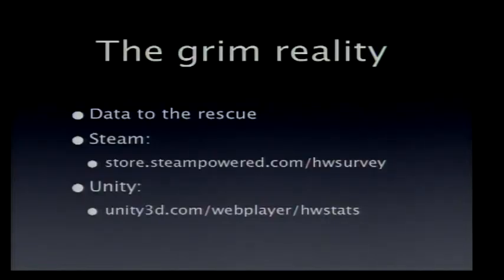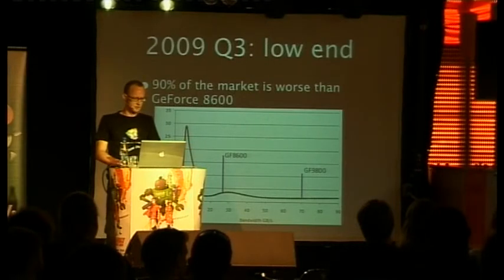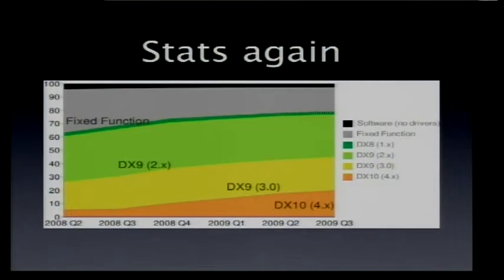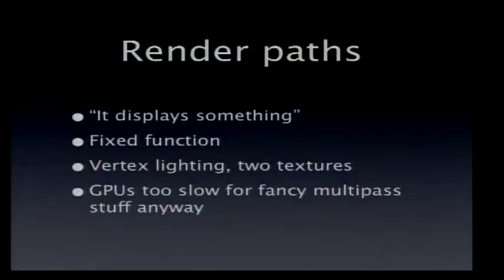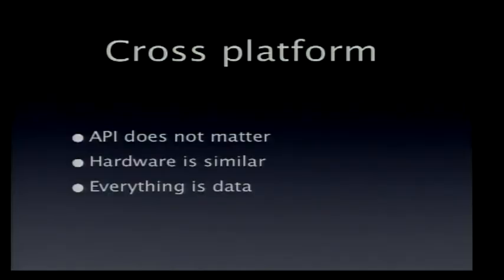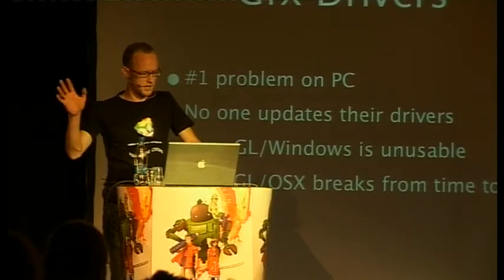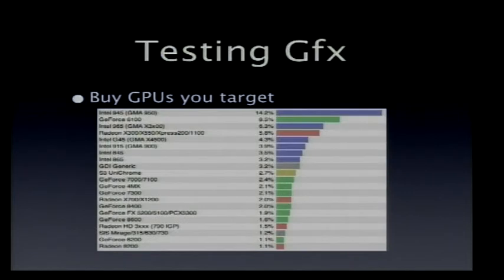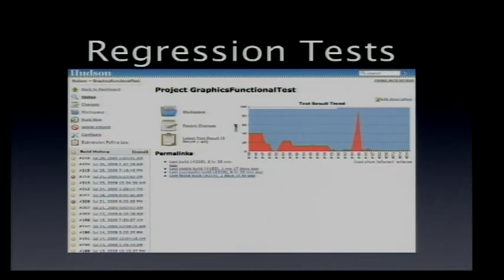Developing graphics technology for non-AAA games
Title: Developing graphics technology for non-AAA games
Author: Aras Pranckevičius